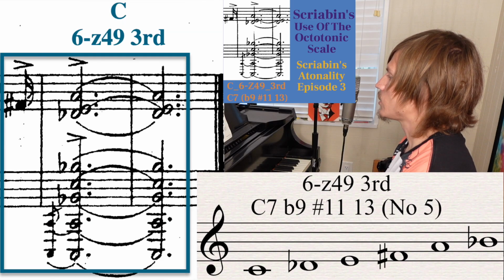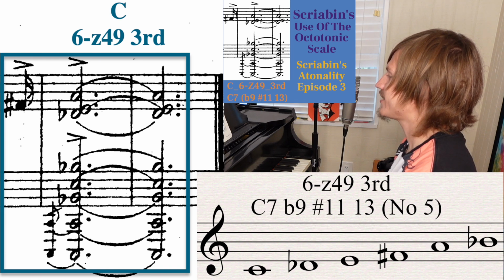Complete Analysis of Scriabin's Prelude Op.59 No.2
A complete analysis of Scriabin's Op. 59 No.2. I'd love to answer your questions about the piece in the comment section below!